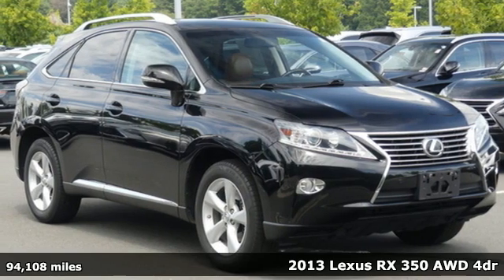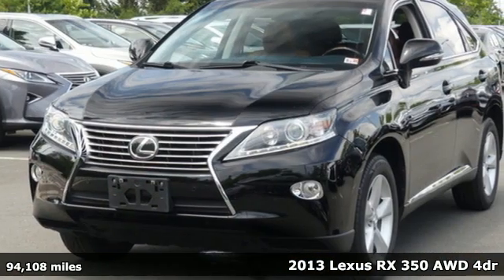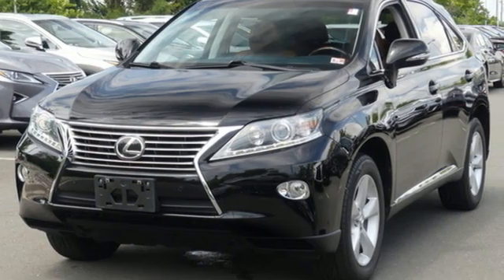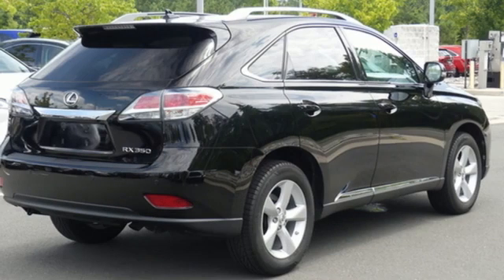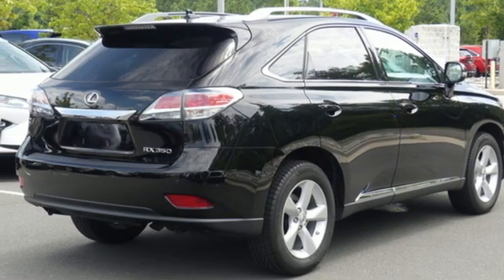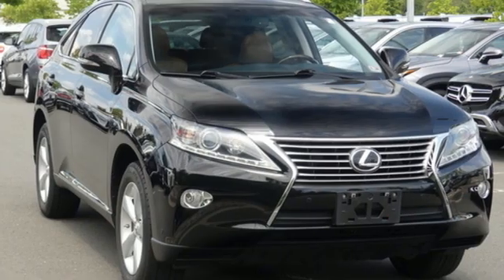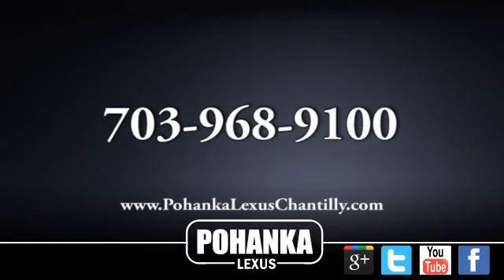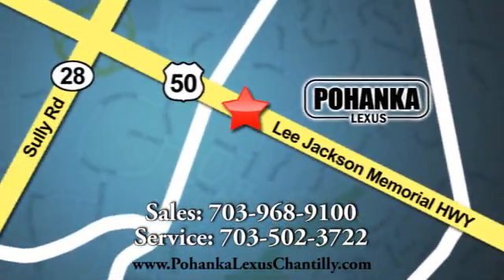Used 2013 Lexus RX 350 Chantilly Dale City VA DC, MD RXLC248030A - SOLD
Year: 2013
Make: Lexus
Model: RX 350
Trim: Sport Utility
Engine: L Cyl.
Color: BLACK
Interior: SADDLE
Mileage: 94108
Stock #: RXLC248030A
VIN: 2T2BK1BA8DC196050

Address:
13909 Lee Jackson Memorial Hwy